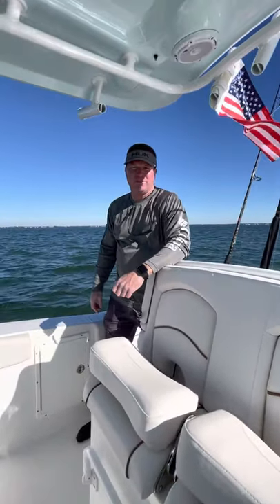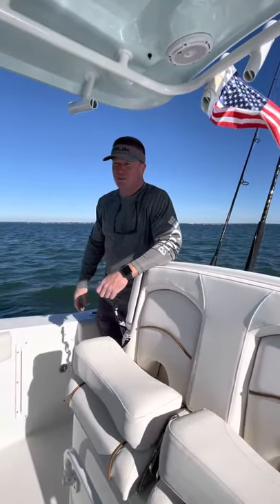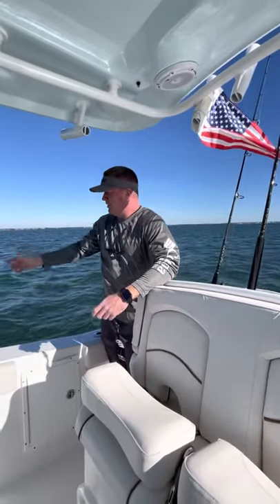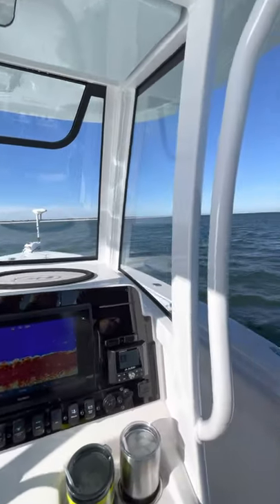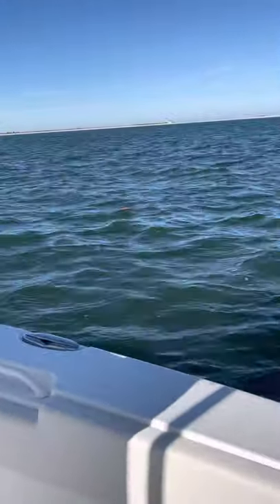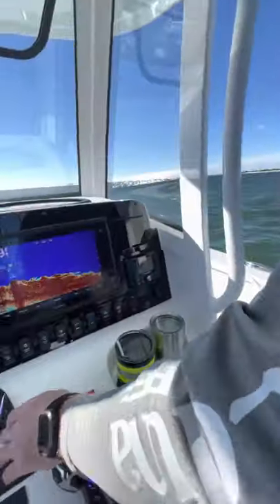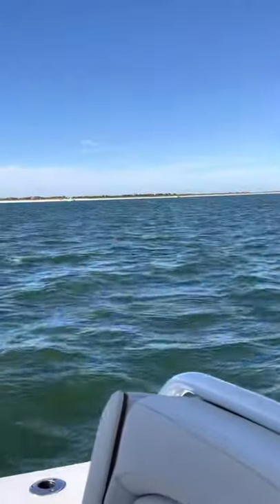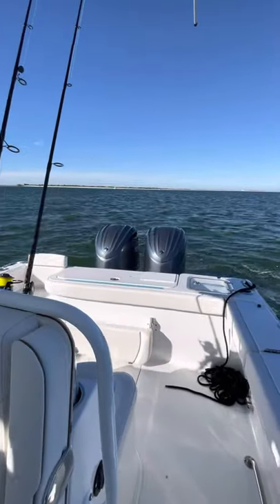Rhodan 96” Rhodan trolling motor follow up video on our SeaHunt Gamefish 27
Quick follow up video of how well the Rhodan trolling motor works on our SeaHunt Gamefish 27.